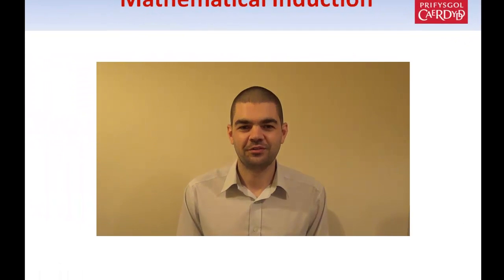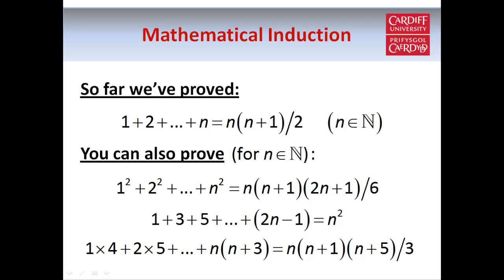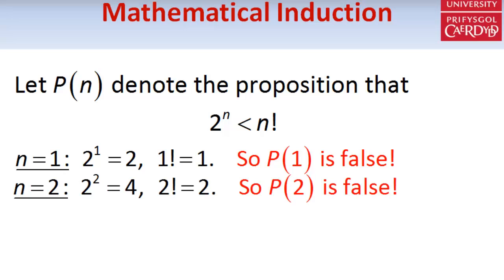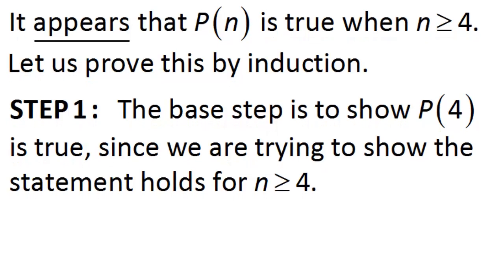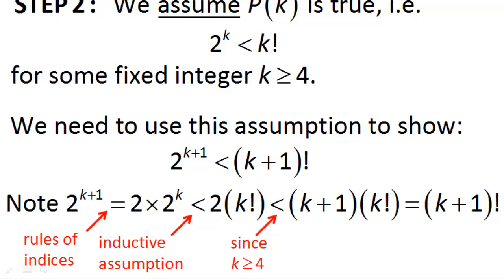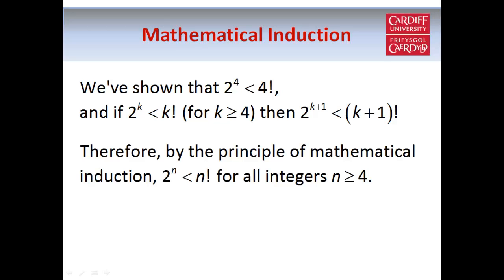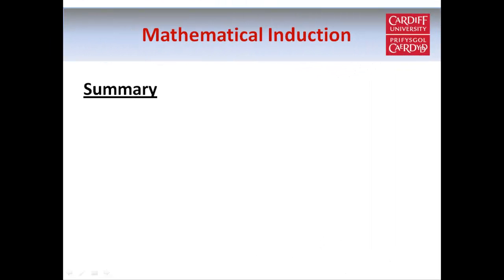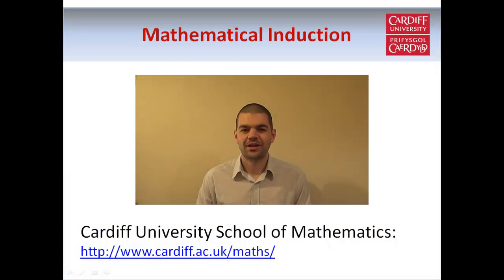Mathematical Induction (Part 2 of 2)